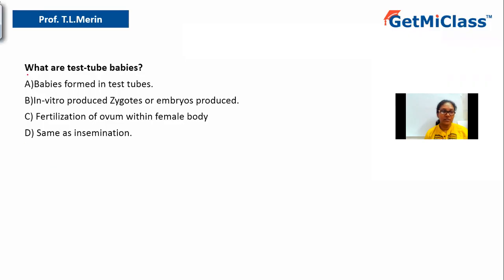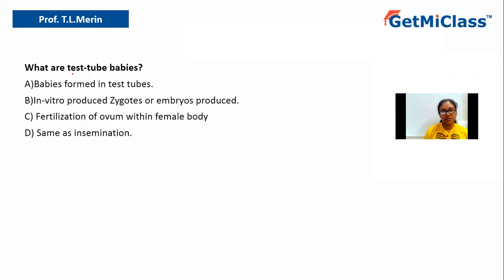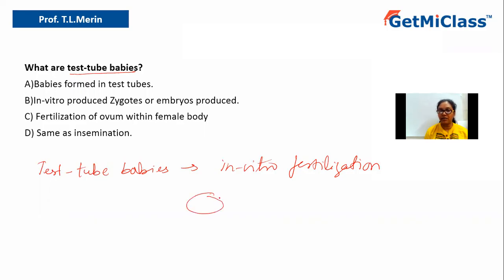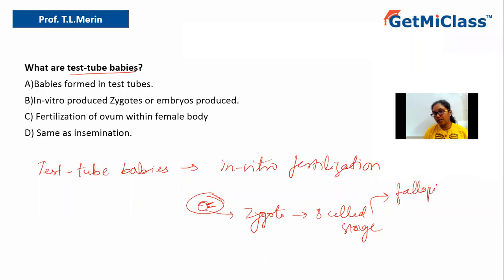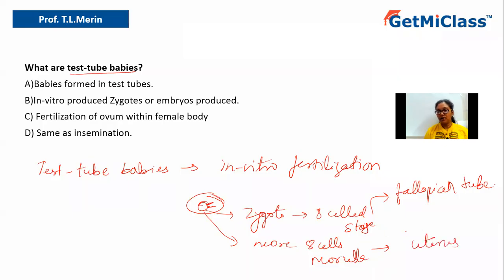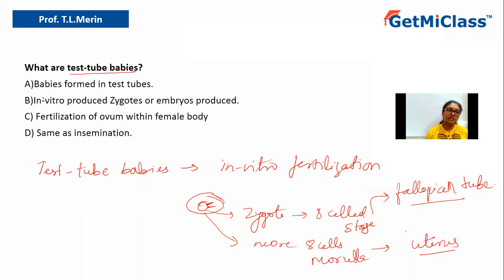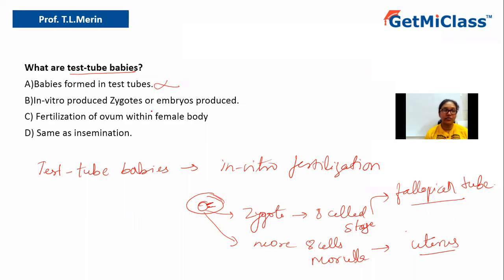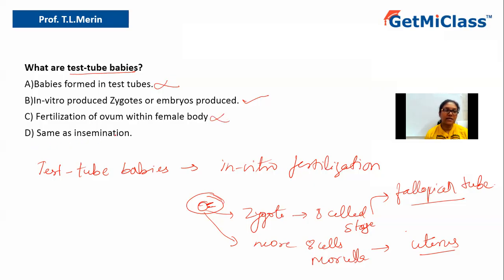Understanding InVitro Embryo Production KCET 12th Biology Reproductive Health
In-vitro fertilization, also known as IVF, is a medical process where an egg is fertilized with sperm outside the human body. This technique uses laboratory techniques to create embryos.